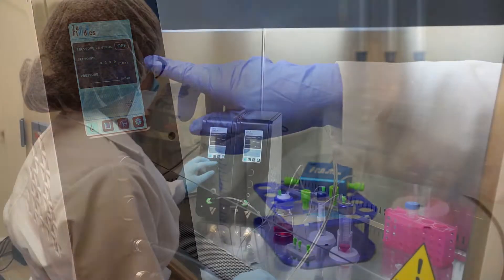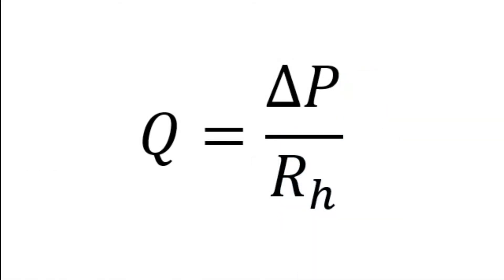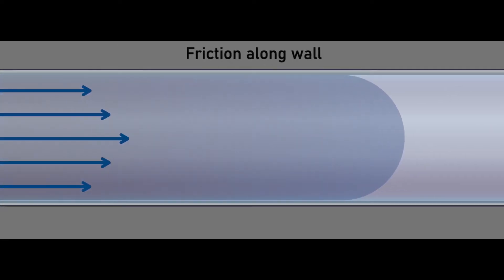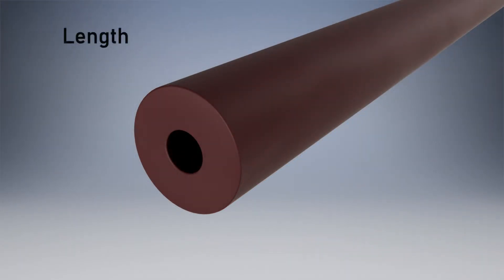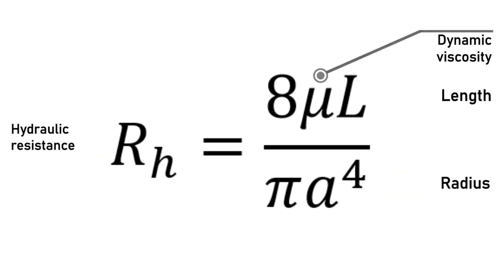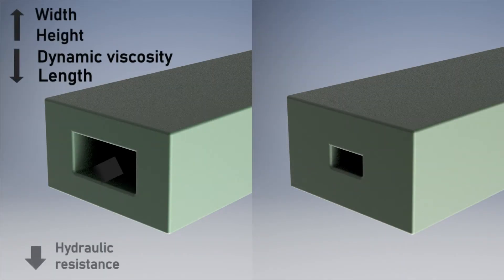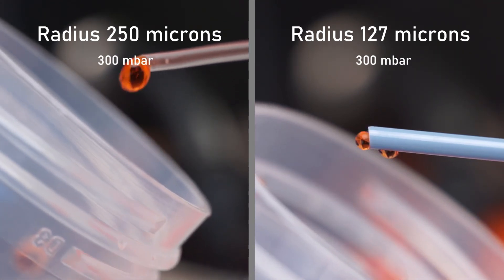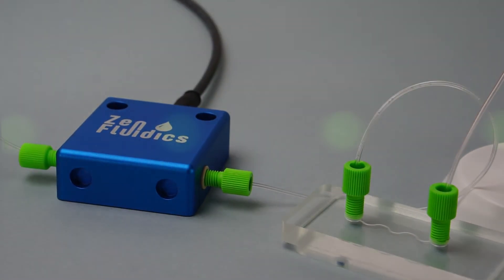Zen Fluidics Tutorials Hydraulic resistance in microfluidics Part 1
In this tutorial, we aboard basic concepts of hydraulics and fluids mechanics. It’s useful for users not familiarized with these terms and the relation between them.